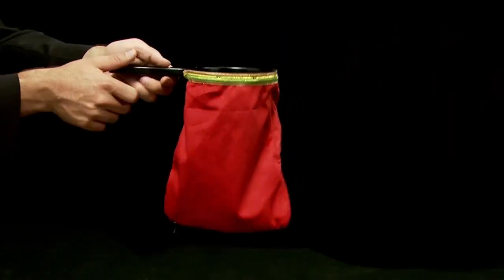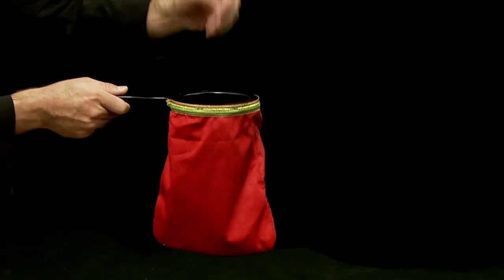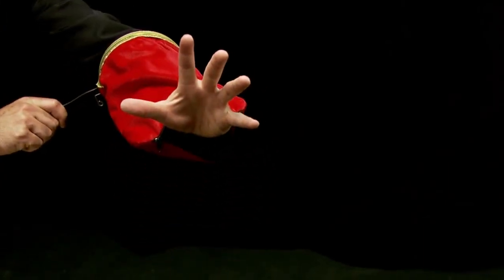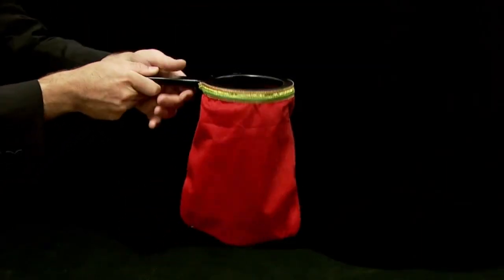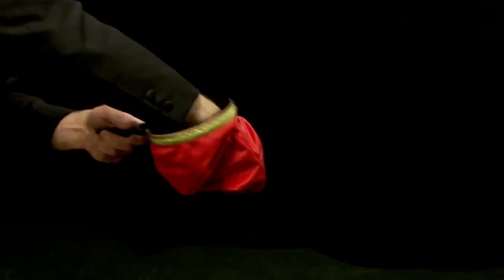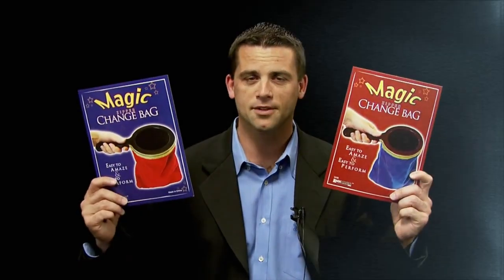Easy Magic Tricks! Change Bag Easy Magic Trick!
Amazing EASY MAGIC TRICK - The incredible MAGIC CHANGE BAG!

This is one of the most important utility devices used by a magician. You will have the ability to perform endless number of magical effects with this bag. This is because the bag enables the magician to make items appear, vanish, exchange, grow or shrink! This magic trick is very easy to perform!

Step by step illustrated instructions included. You can do all kinds of tricks and routines with this change bag, use your imagination, and the possibilities are endless!

Red Magic Change Bag & Instructions Included.

You'll be able to perform some brilliant Easy Magic Tricks!